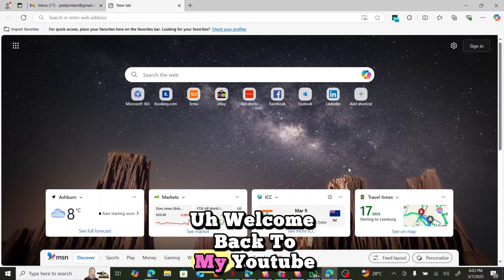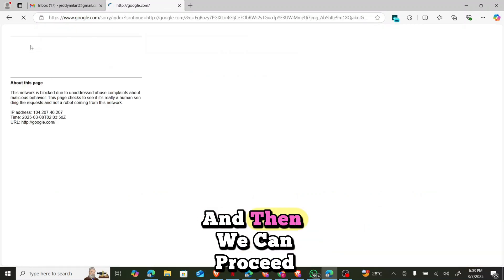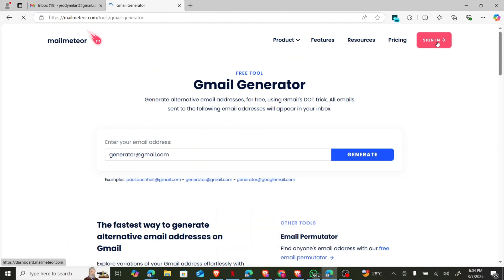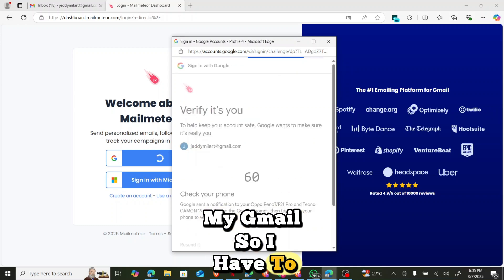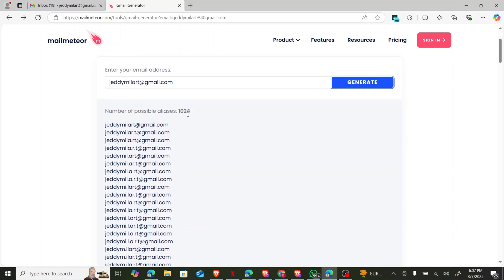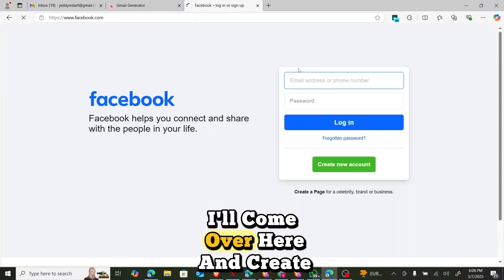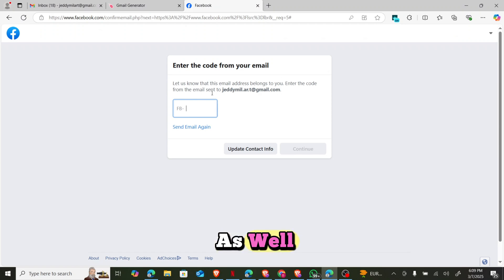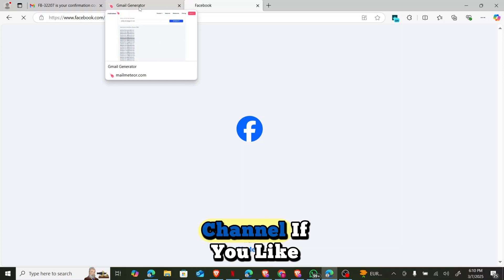How to Create UNLIMITED Gmail Accounts in 2025 (NO Phone Verification!) | 100% Working Method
In this video, I’ll show you the step-by-step method to create unlimited Gmail accounts in 2025 without phone number verification. This is a 100% working method that bypasses Google’s phone verification process. Whether you need multiple Gmail accounts for work, personal use, or any other purpose, this tutorial will help you create as many as you want!
📌 What You’ll Learn:

1. How to bypass phone number verification for Gmail accounts
2. Step-by-step guide to creating unlimited Gmail accounts
3. Tips to avoid getting your accounts flagged or banned
4. How to manage multiple Gmail accounts easily

📌 Timestamps:
00:00 - Introduction
01:15 - Step 1: Setting Up
03:30 - Step 2: Creating Unlimited Accounts
04:30 - Step 3: Facebook Account Creation
05:30 - Email Testing

📌 FAQs:

1. Can I use this method in 2025?
2. Is this method safe and legal?
3. What if Google blocks my accounts?